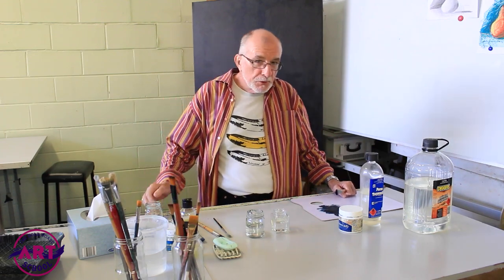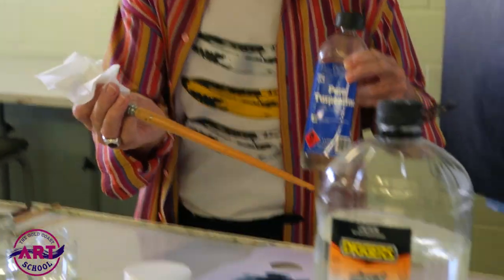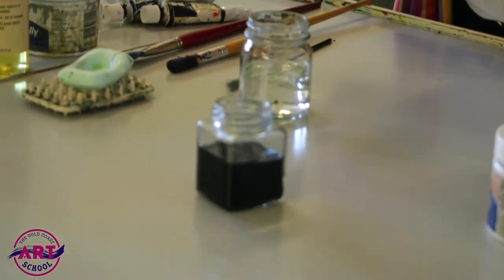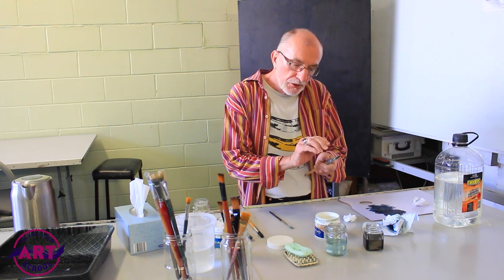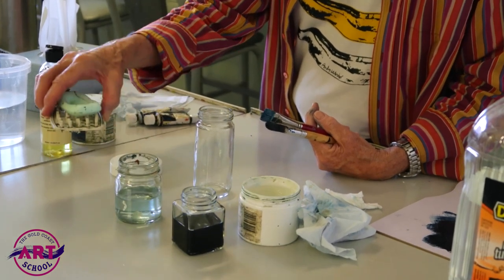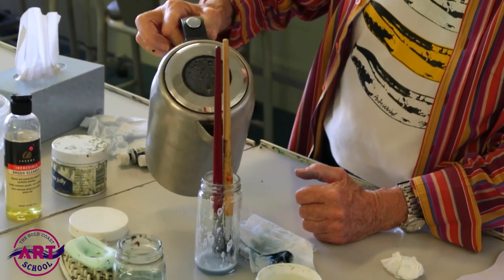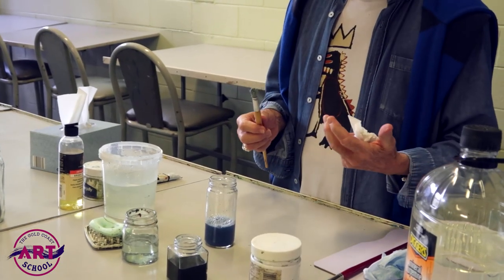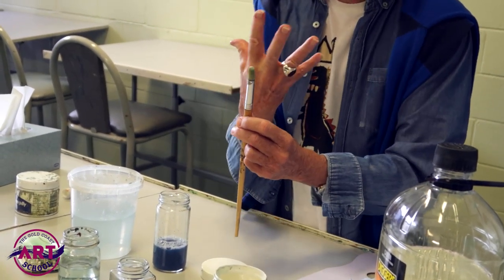How To Clean Paint Brushes (Oil & Acrylic) With And Without Solvent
Today, Stephen shows how to clean paint brushes, both oil and acrylic paint brushes, using solvent (like turpentine) but also without! Clean dried paint off brushes with ease using these steps.

Cleaning brushes of dried paint can be difficult, and super annoying if they're your best brushes! So today we're talking about how to clean painting brushes, both oil paint brushes and acrylic paint brushes, so they last you for many years to come. You can use a solvent for oil paint brushes, such as turpentine, but you can also use other commercial products (or even soap!)

Learning how to keep your brushes clean can take a little practice if you're new to painting. But it's also a simple task that many intermediate and advanced painters tend to ignore. We hope this tutorial helps!

If you'd like to know the brush cleaner used in this video, it's an Australian brand by Chroma, called "Incredible brush cleaner". There are lots of brush cleaners available online.

We would love to share more about art, such as art activities for children, adults and teens, and teach how to use different tools and materials in your artwork.

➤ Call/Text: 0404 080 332